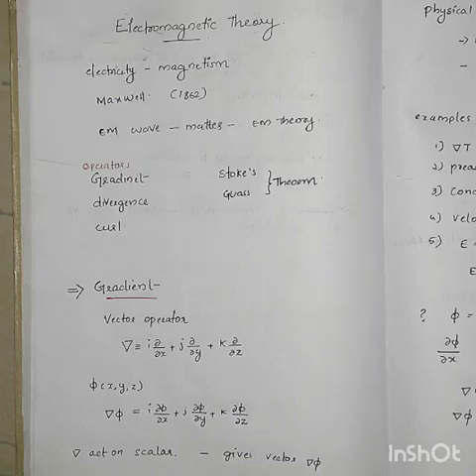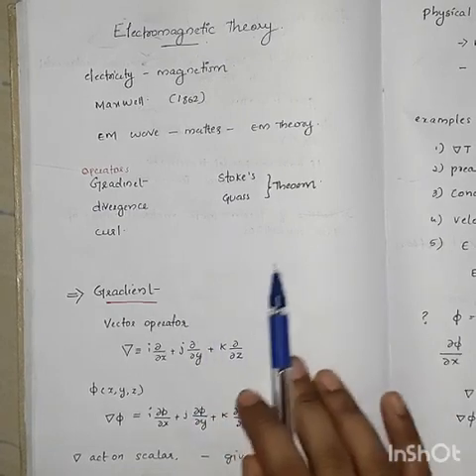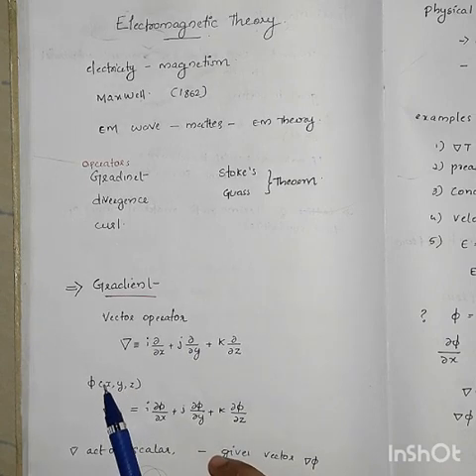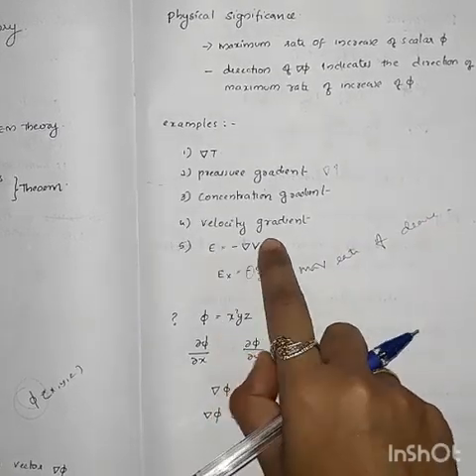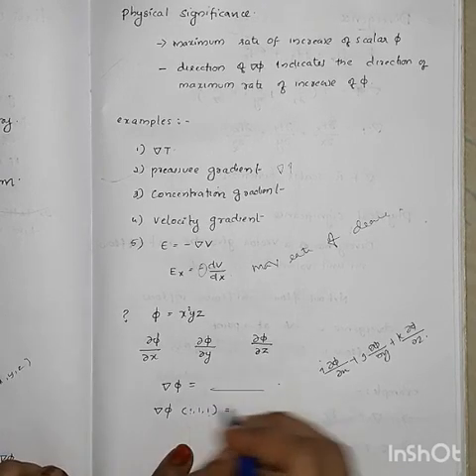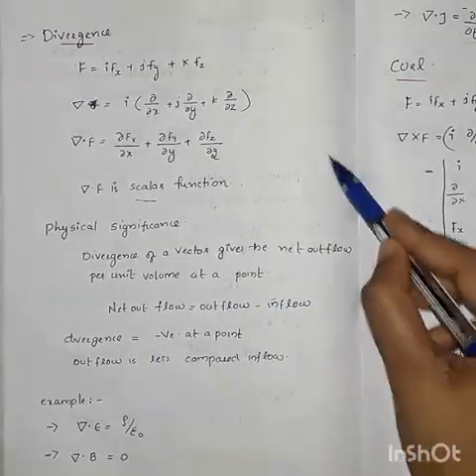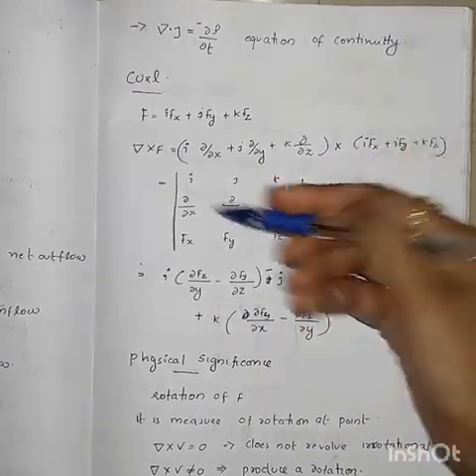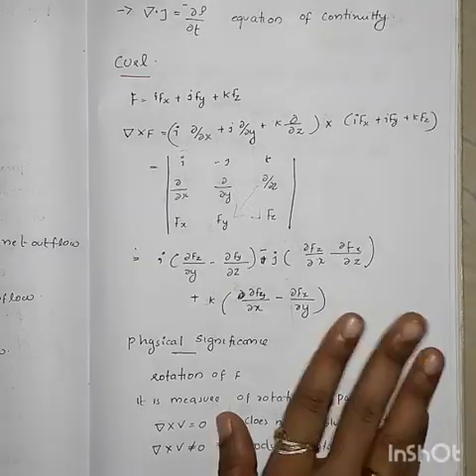Electromagnetic theory part 1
Ktu engineering physics A